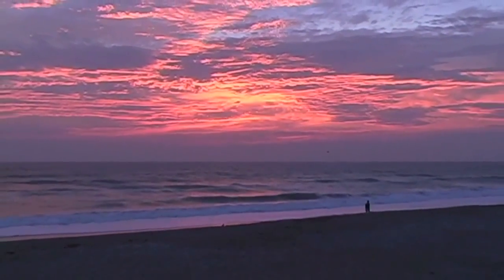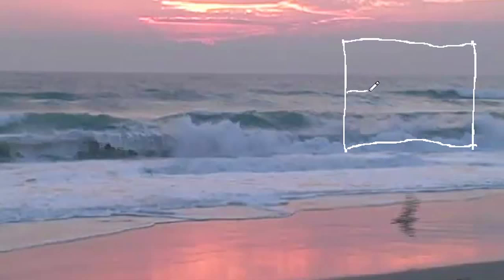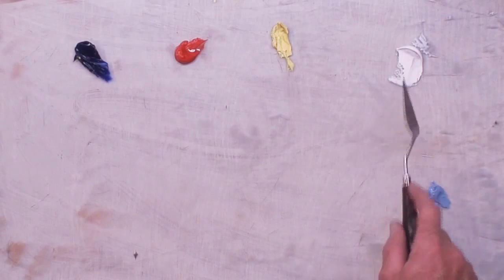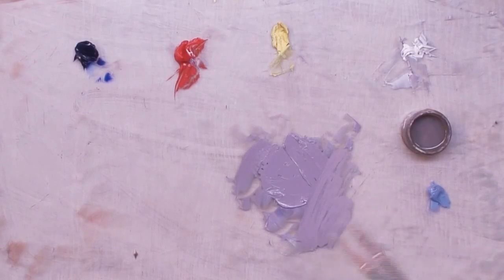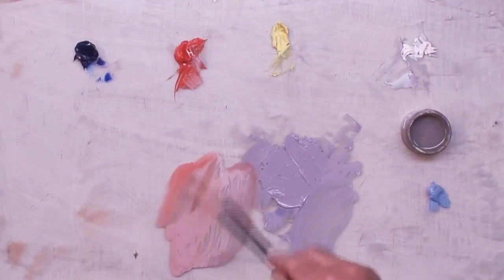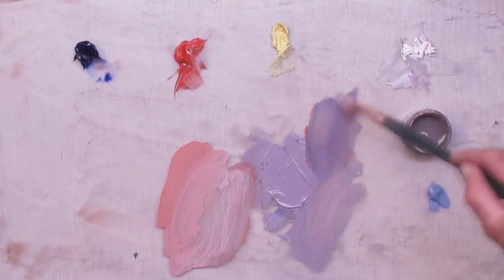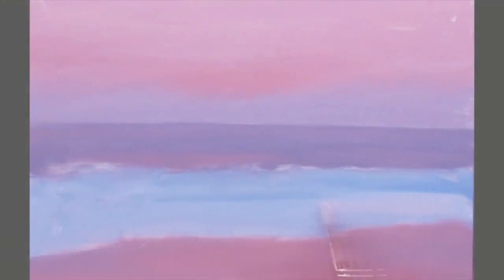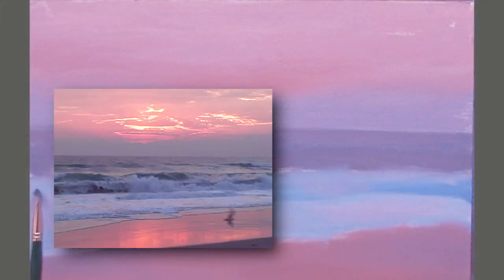Copy of Painting Waves at Dawn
In this tutorial, Michael Lewis shows how to paint ocean waves at dawn.